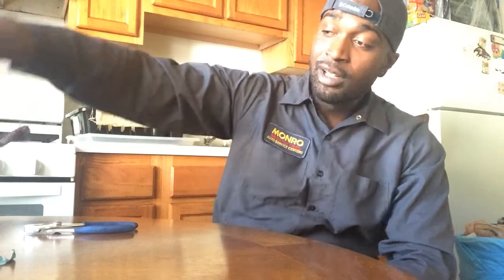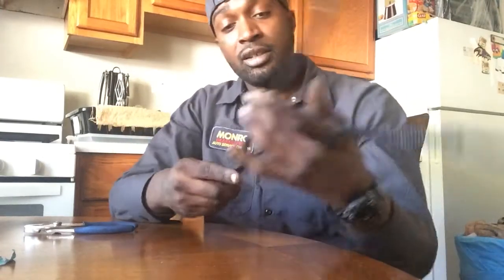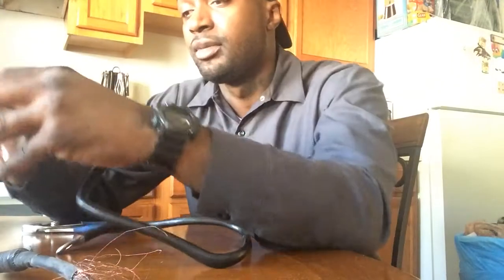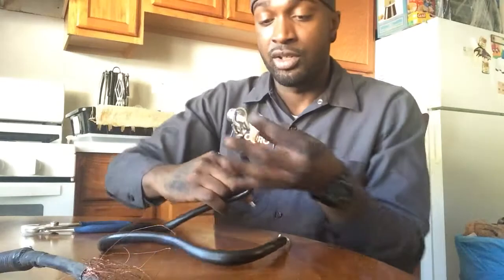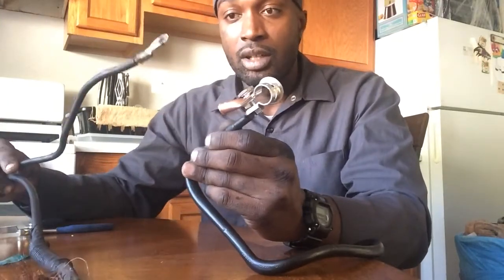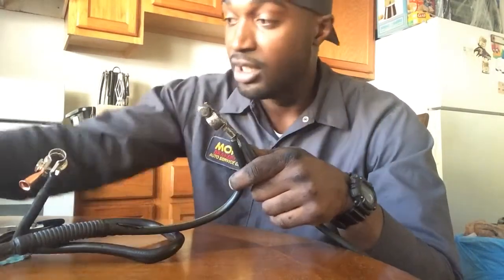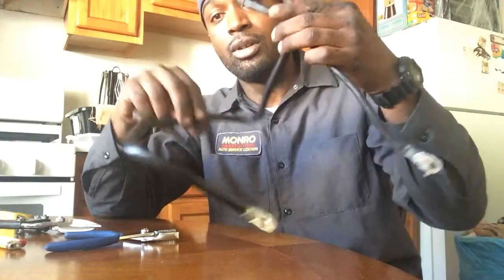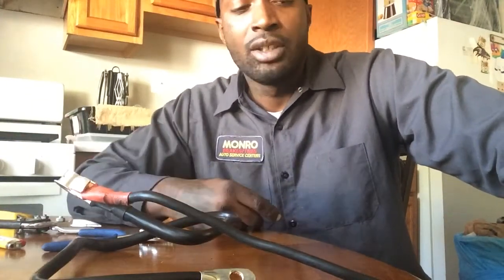How to heat shrink battery cables